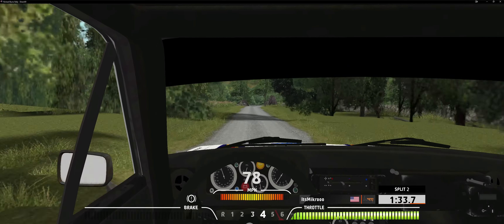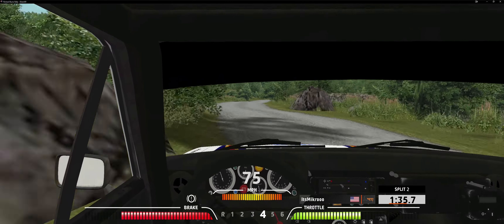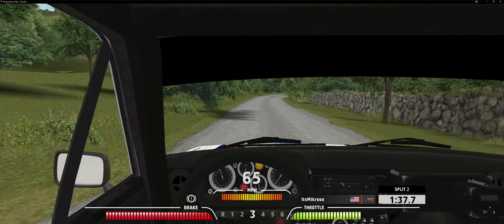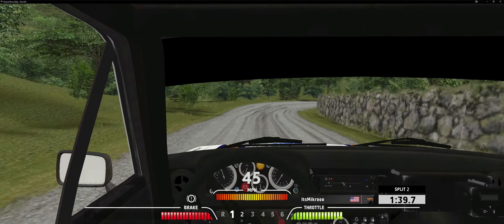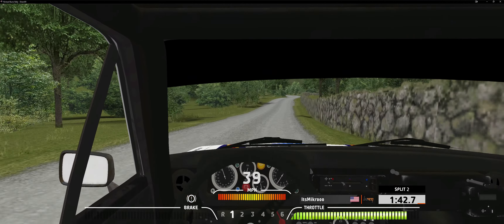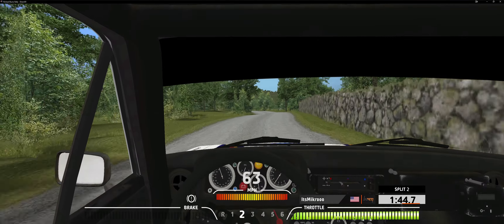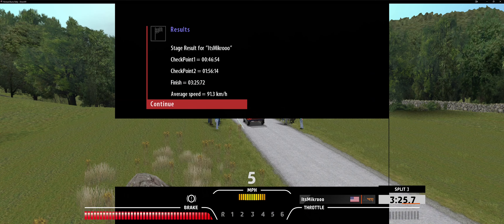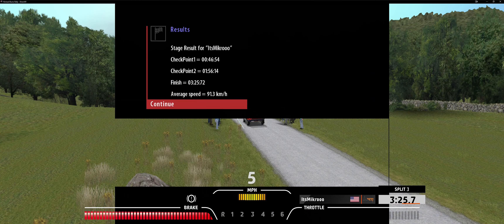Richard Burns Rally - Ford Escort Mk II RS Grp4 - RBR Moments 2 Leg 1 - 12 Rally School Mix 2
Rig : NextLevelRacing GTTrack
Seat : OMP TRS
Wheel : SimXperience AccuForce Pro V2
Pedals : MECA Cup 1
SEQ Shifter + Handbrake : ThrustMaster TSS-H